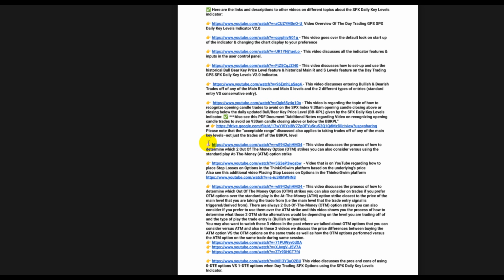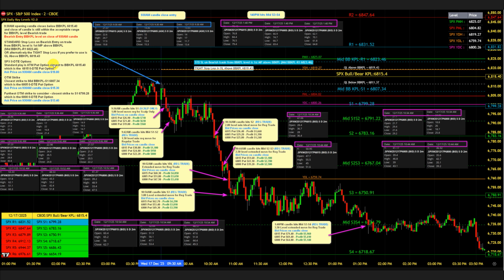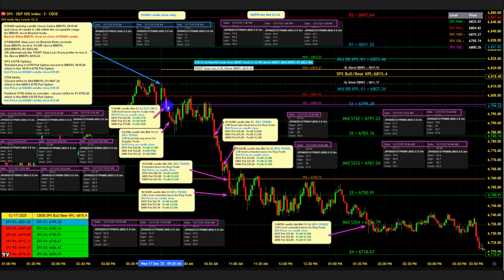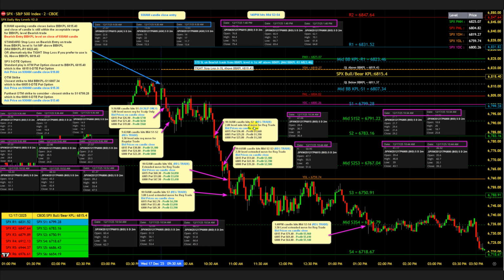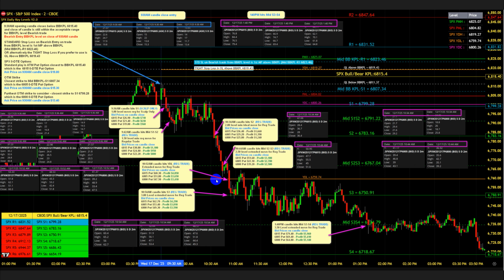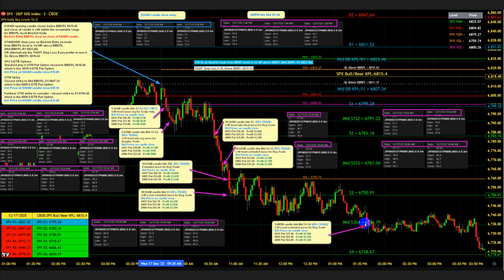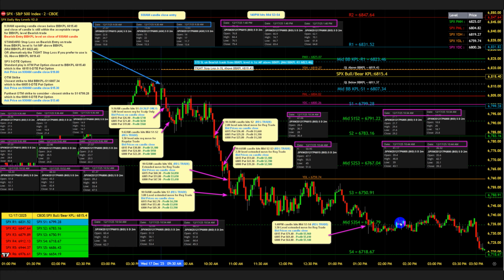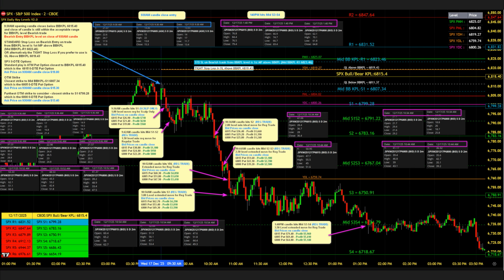Trade SPX 0DTE Options Systematically With Daily Key Levels